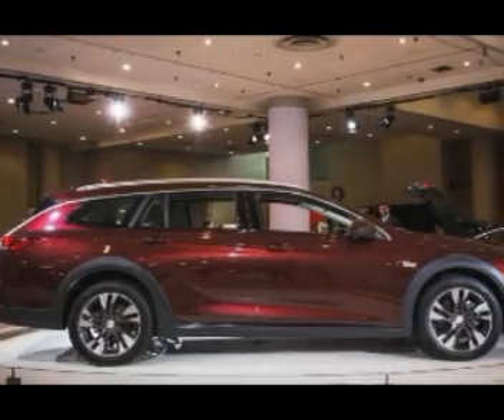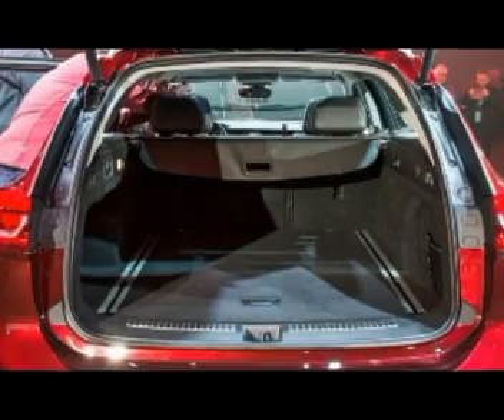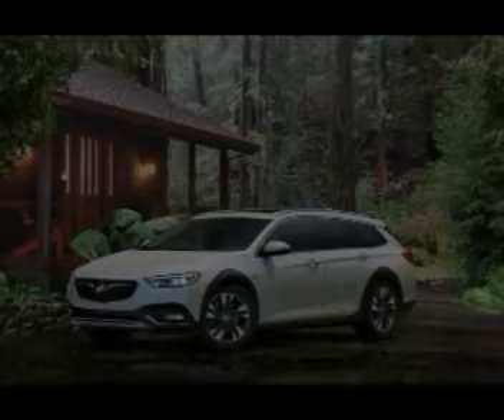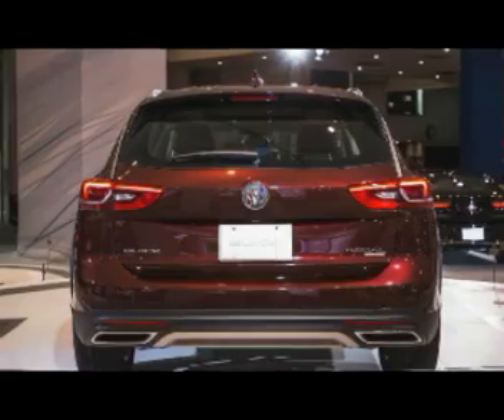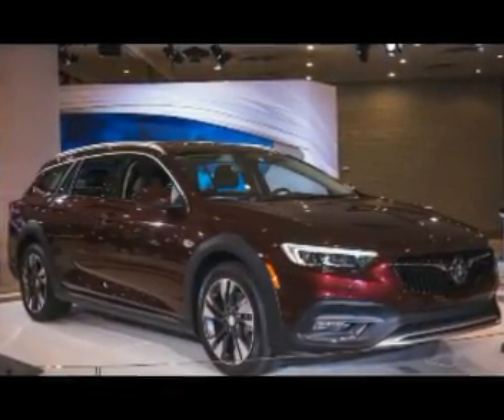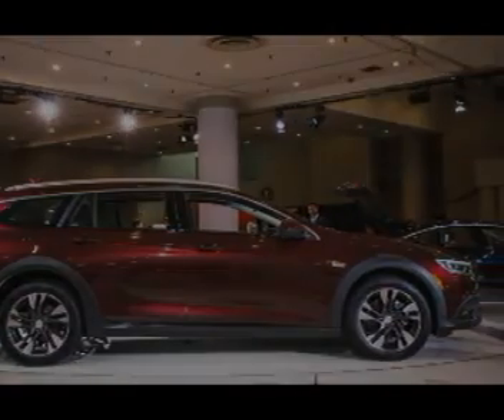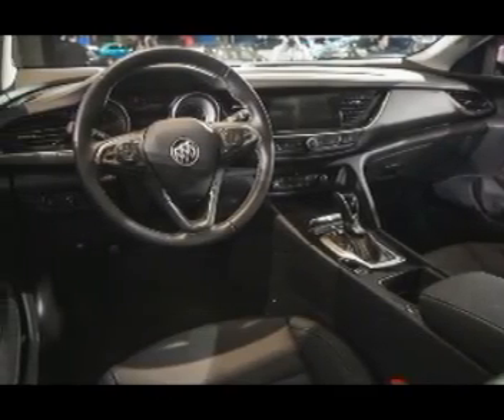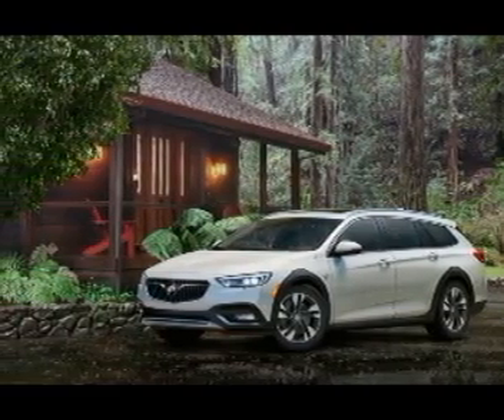2018 BUICK REGAL TOURX - Automotive Zone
2018 BUICK REGAL TOURX - Automotive Zone

2018 BUICK REGAL TOURX - Automotive Zone